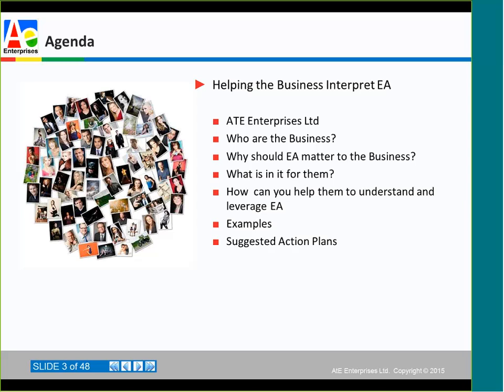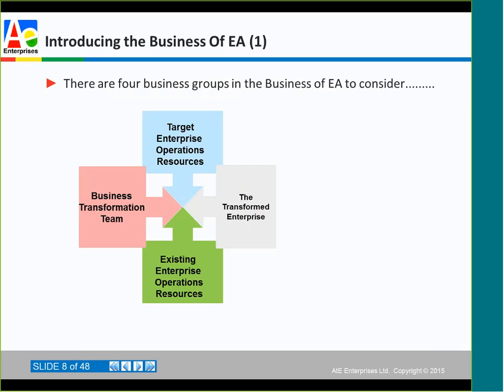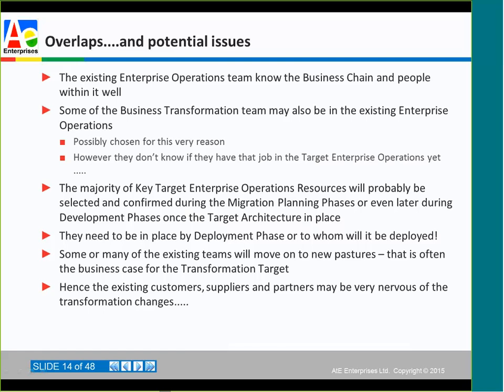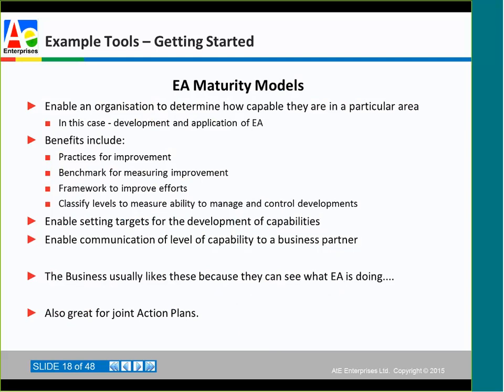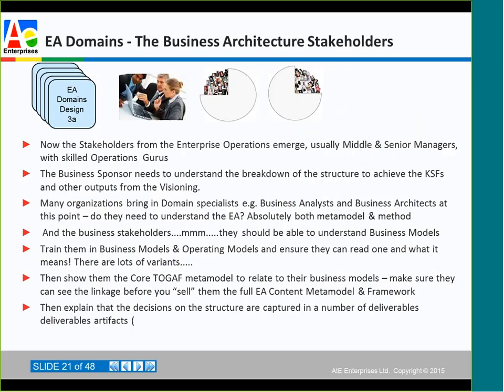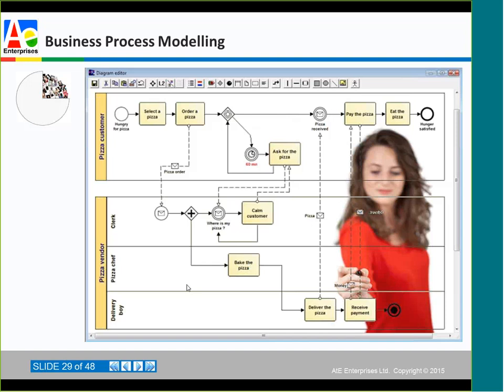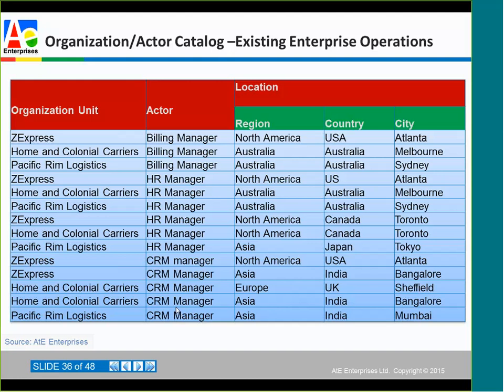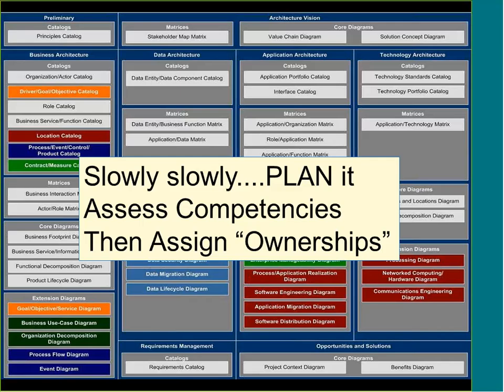Helping the Business Interpret EA 20151116 1225 1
ATE Enterprises.
for any of your Enterprise Architecture Training Requirements.